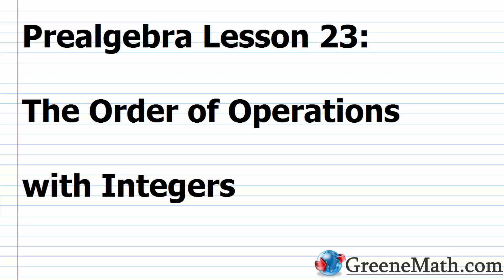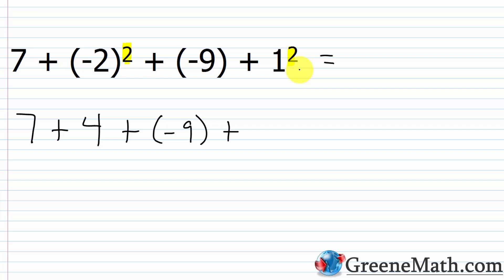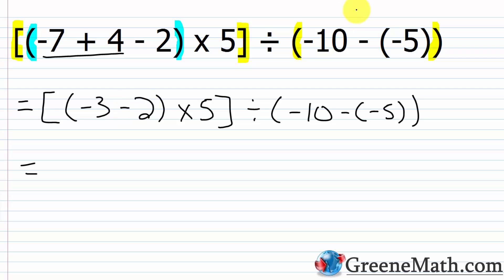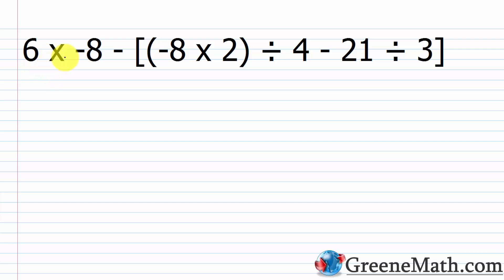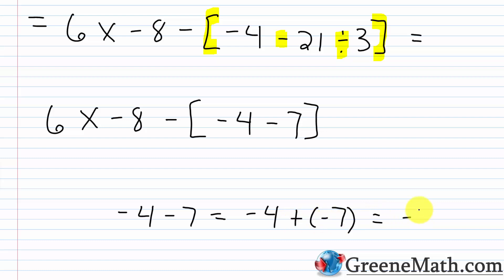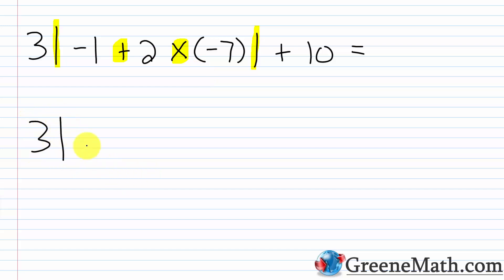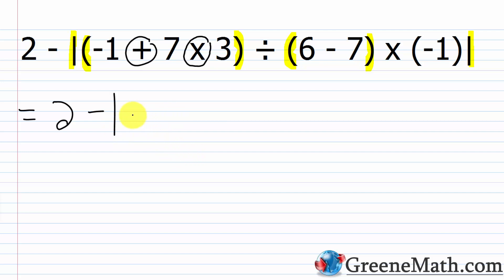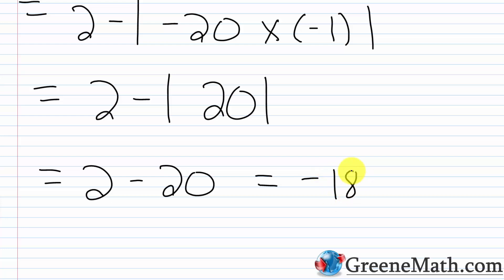The Order of Operations with Integers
In this video, we review the order of operations with integers included. Recall that the order of operations tells us which operation to perform in which order when faced with multiple operations.